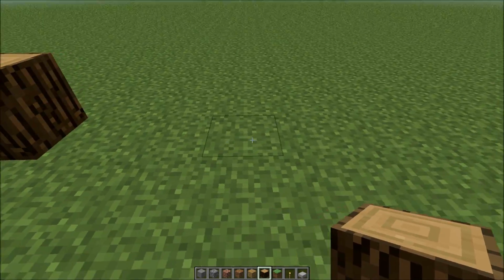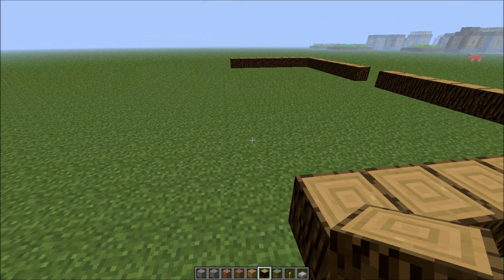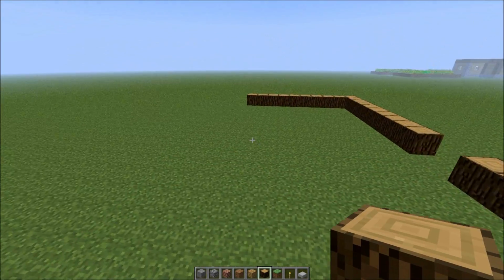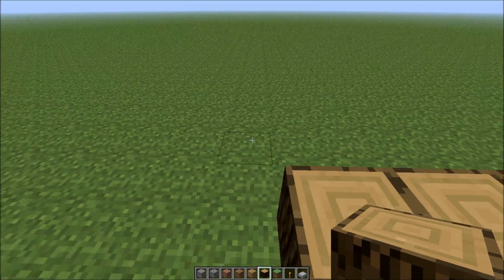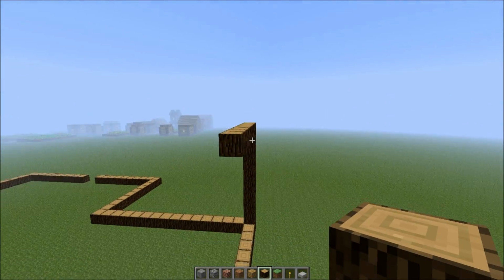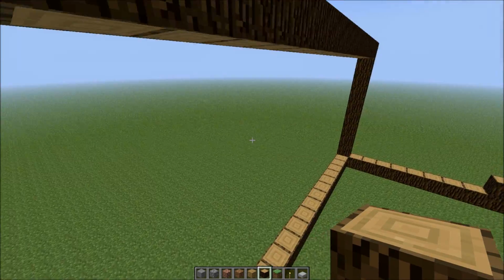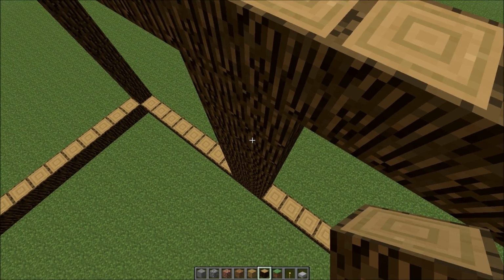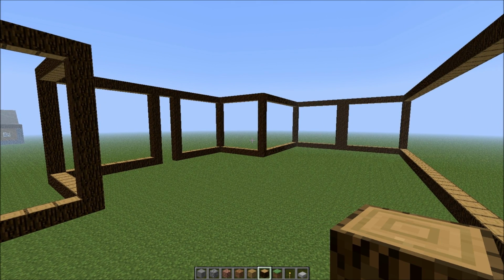Minecraft: How to make a Mansion STEP BY STEP (Easy) Part 1 (Layout)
The network Id's and passwords are capital letter sensitive in other words you need the capitals
If you guys are wondering how to join networks and how to use Hamachi please watch this video
Networks ID: Mrmousekateerserver1 Password: Mrmousekateerserver1
Network ID: Mrmousekateerserver2 Password: Mrmousekateerserver2
Network ID: Mrmousekateerserver3 Password: Mrmousekateerserver3
Network ID: Mrmousekateerserver4 Password: Mrmousekateerserver4
Network ID: Mrmousekateerserver5 Password: Mrmousekateerserver5
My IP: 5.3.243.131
Skype: Sachinsakthivel101
By the way you need Hamachi to play with me you can get that using please get the unmanaged version and i hope to see you all very soon :)

How to build a mansion.
I TAKE NO CREDIT TO THE SONG IN THE INTRO ALL COPYRIGHTS GO TO THE ORIGINAL OWNER OF THE SONG.